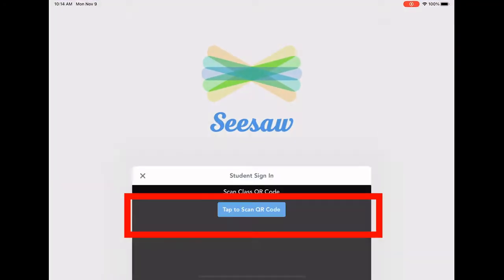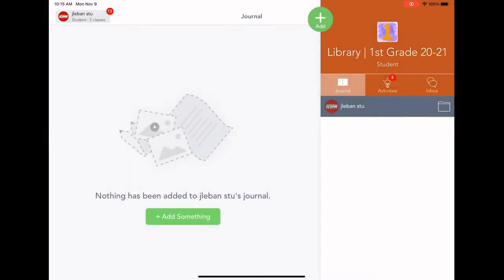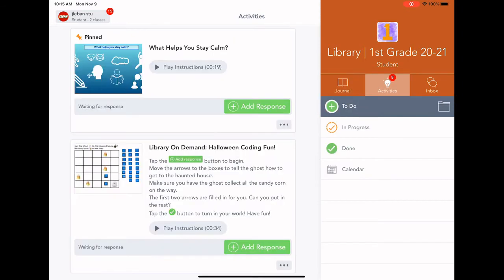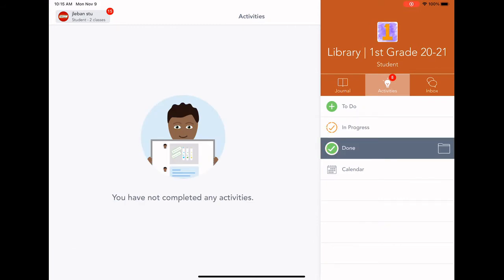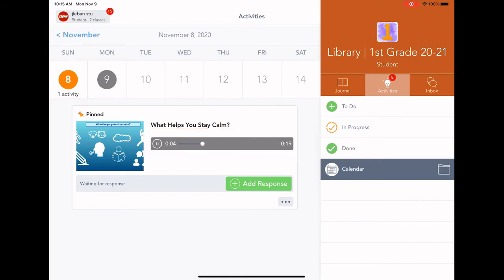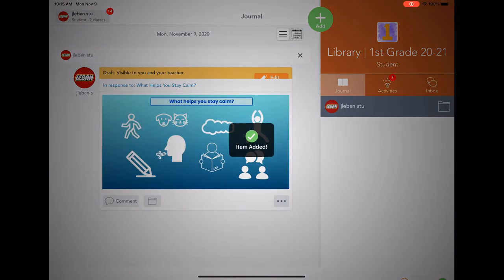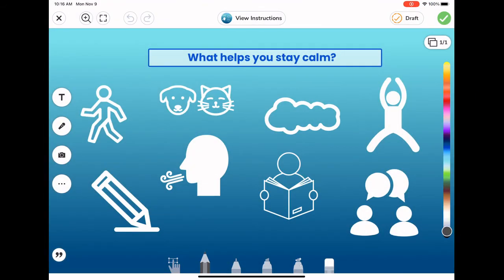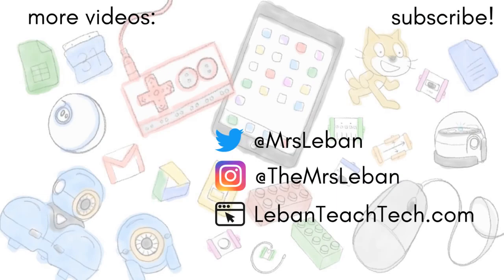Intro to Seesaw CLASS App | for Parents | Remote Learning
I made this video for Jefferson Elementary PTA to help explain how Seesaw works on their students' iPads. Hopefully, knowing how to navigate Seesaw from the student perspective will help allow parents and caregivers to better support their students during remote learning.